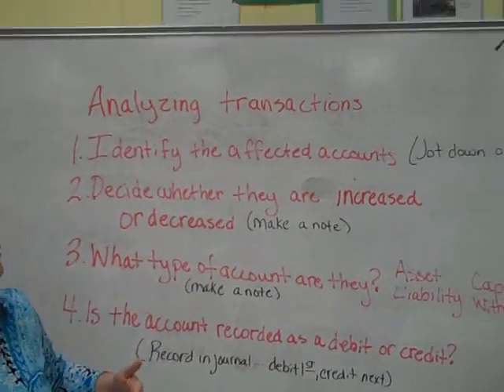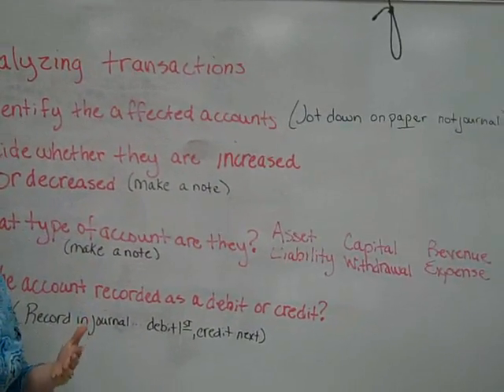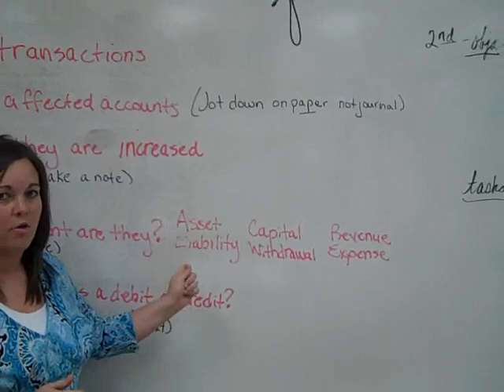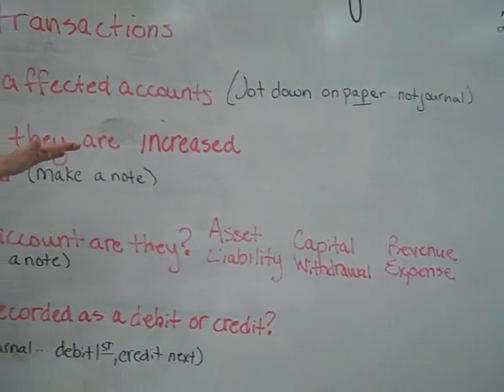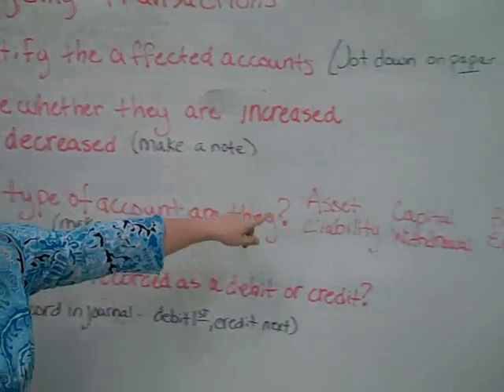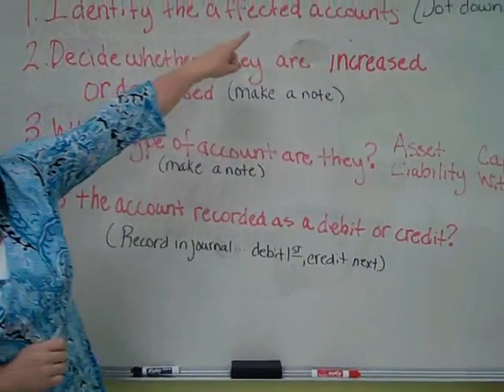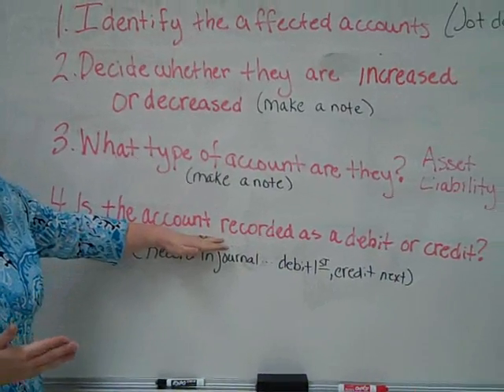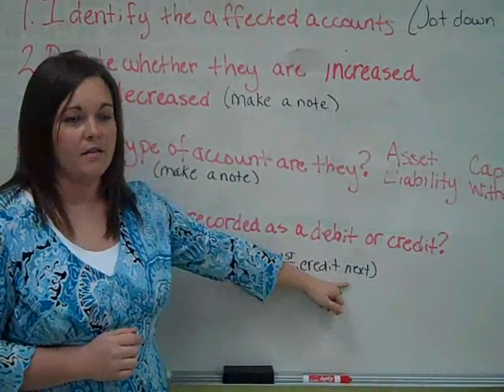Analyzing Transactions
Discussion of the process of analyzing business transactions